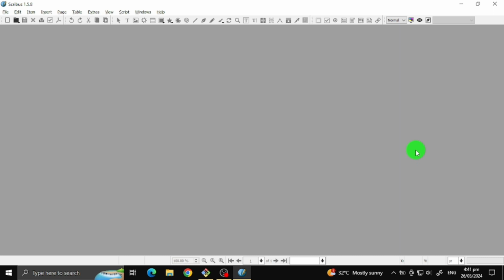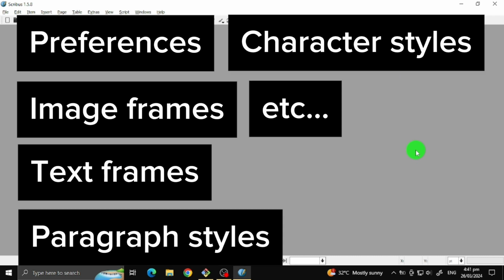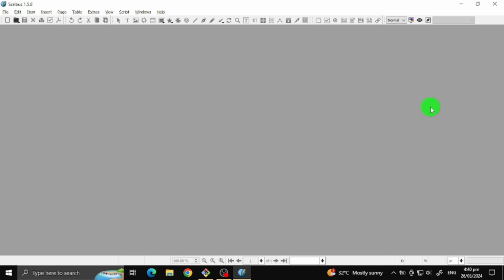Scribus tutorial #1: Course overview & Introduction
Hello everyone and welcome to my Scribus tutorial series, in this video I will show you the Scribus tutorial course overview. So in this introductory video I will just show you what are the topics of this tutorial series I want to teach you.
So first what is Scribus? Scribus is a free and open-source desktop publishing software used for making interactive PDF presentations and forms like Business cards, eBooks, Posters, Brochures, and so on and so forth. Scribus software is available for most desktop operating systems.

🔻 🛒 MY STORE/SHOP 🛍️ 🔻

🔻🔻🔻 REDBUBBLE 🔻🔻🔻
Redbubble store/shop (jiruby Apparel): 🔻🔻🔻
jirubyApparel.redbubble.com

🔻 💵 SUPPORT ME 💰 🔻

Ethereum:
0x7B042Ba621b3A20e1630D04e53DeCe5f964a80De

🔻 LOGOS/ICONS/IMAGES/PICTURES/WALLPAPERS 🔻

"YouTube Video"
How to convert your MKV video file into a MP4 video file on OBS Studio | OBS tutorial

🔻 HASHTAGS 🔻